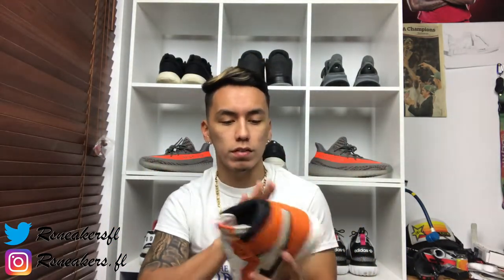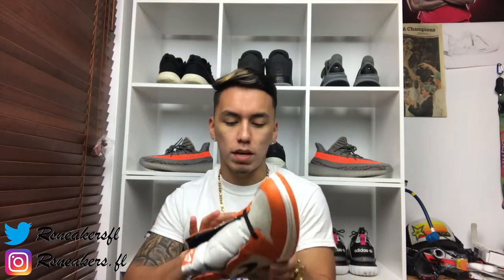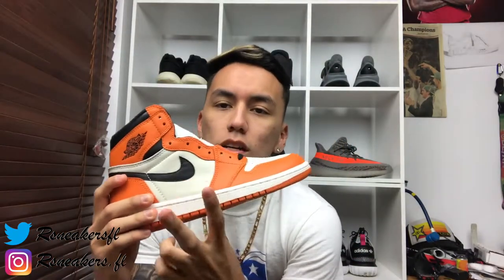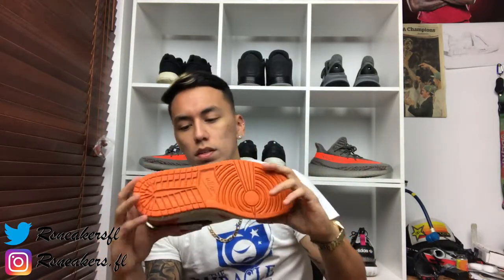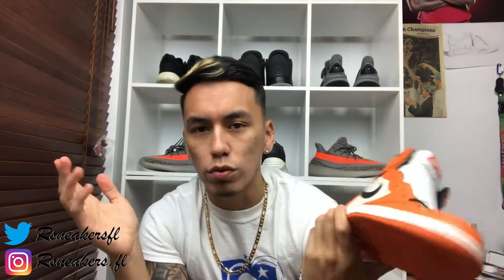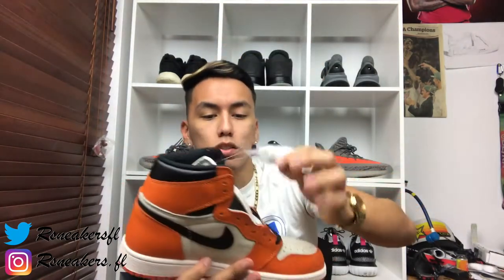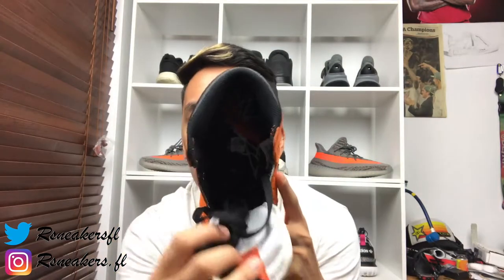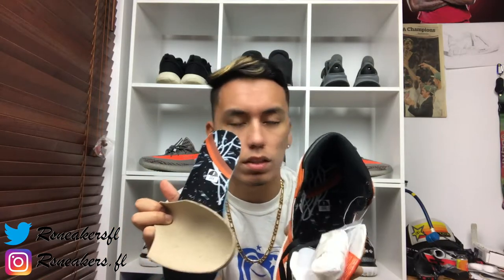AIR JORDAN 1 REVERSE SHATTERED BACKBOARD REVIEW + ON FEET